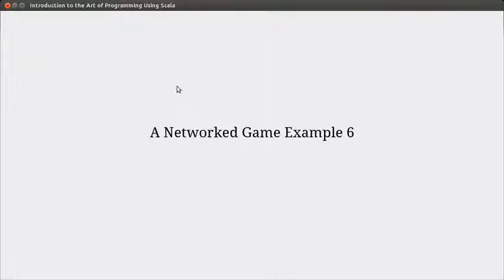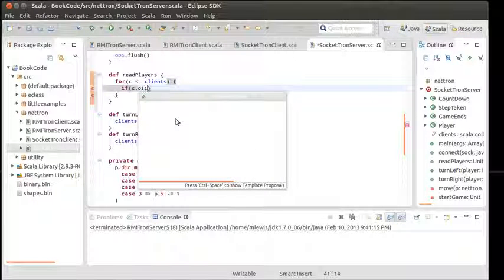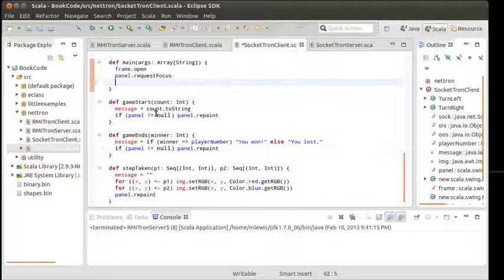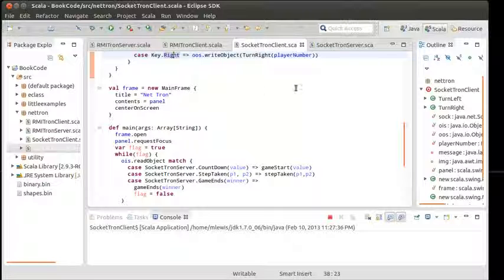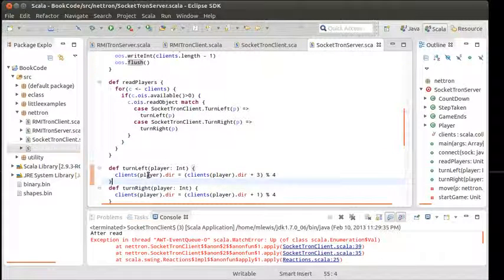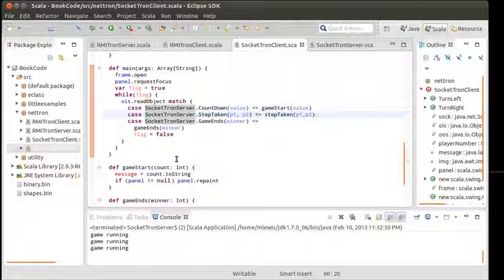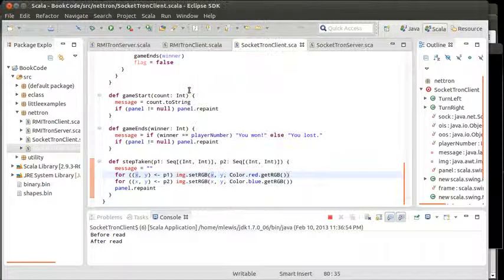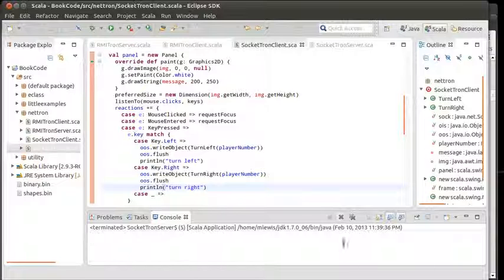Socket Networked Game Example 2 using Scala